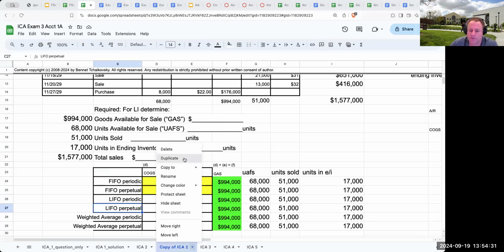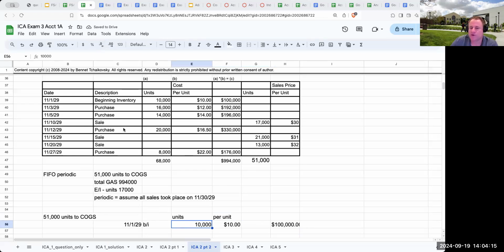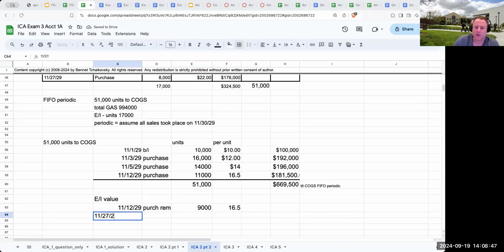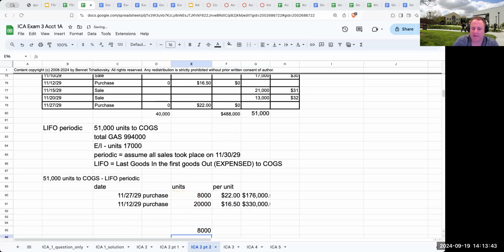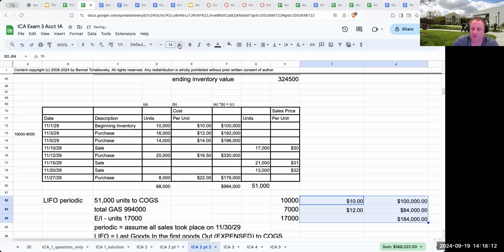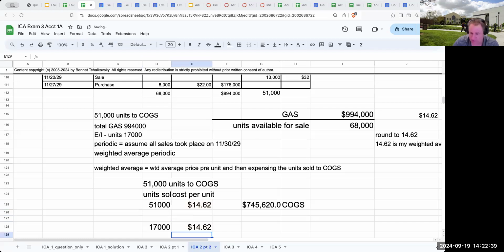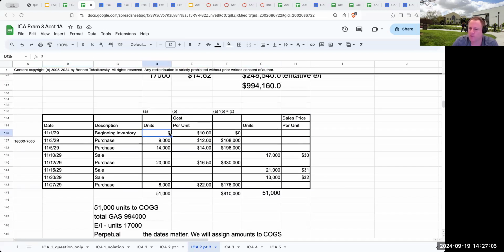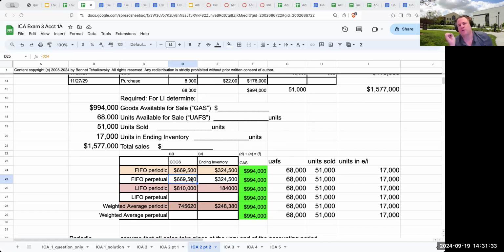[PART 2] How Do Periodic Methods and FIFO Perpetual Inventory Work?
Determining Cost of Goods Sold (COGS) and Ending Inventory using:
FIFO (First In, First Out) – Periodic
LIFO (Last In, First Out) – Periodic
Weighted Average – Periodic
Calculating FIFO Perpetual and comparing it to FIFO Periodic